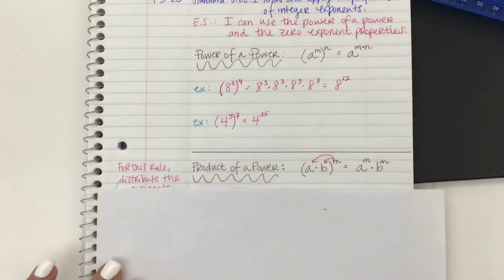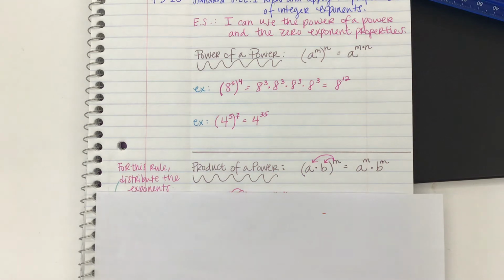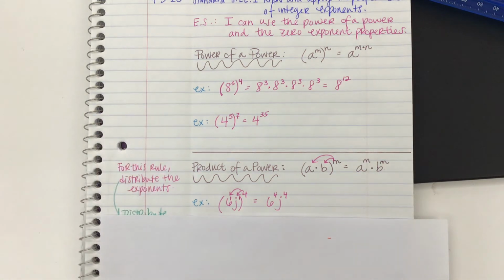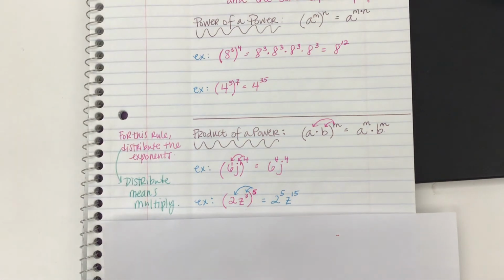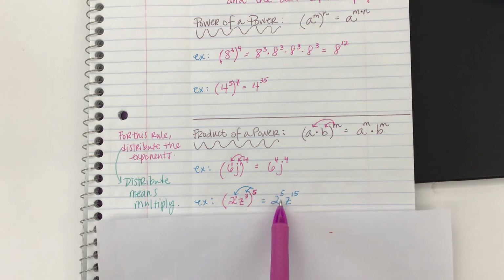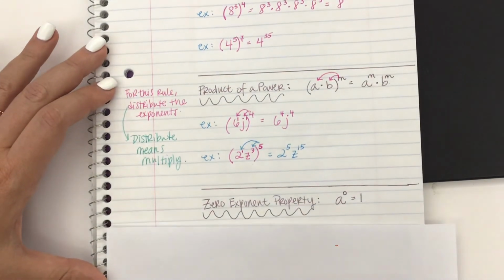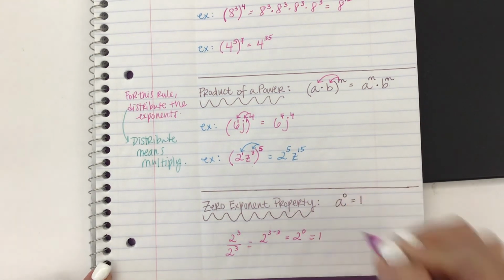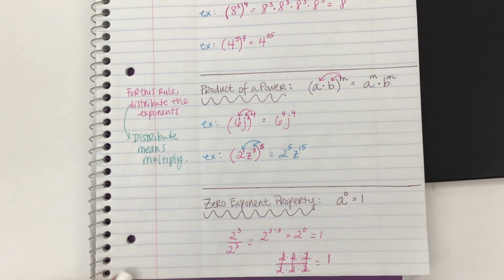Power of a Power/Zero Exponent Property